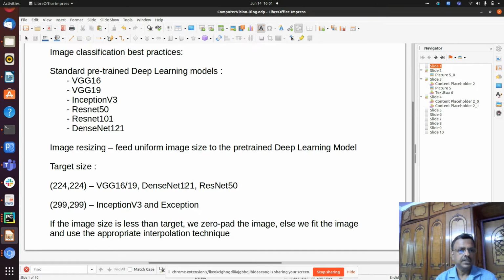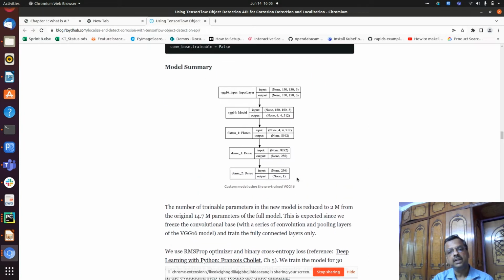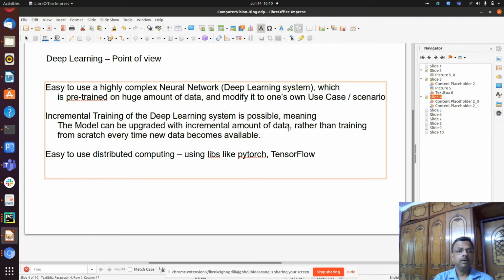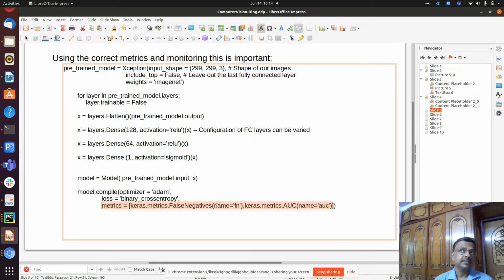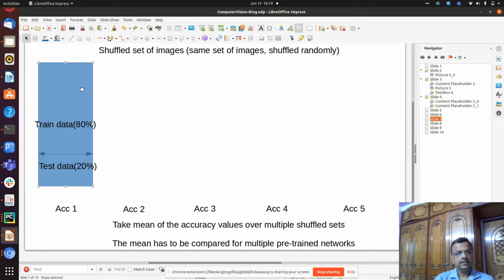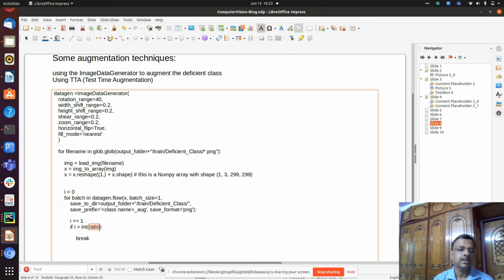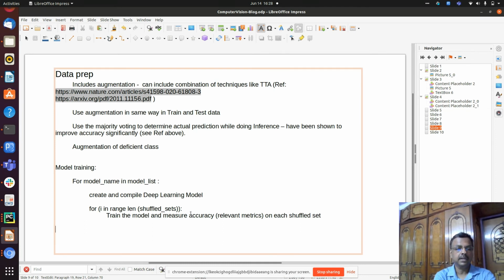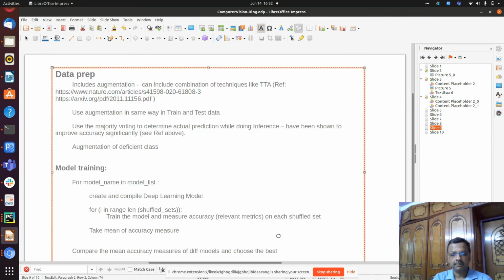Data Science series - ComputerVision Blog - Image classification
Sharing some of my experiences in real world implementation through this blog. This is based on the extended discussions with Data Scientists of repute in global organizations, and whom I respect.